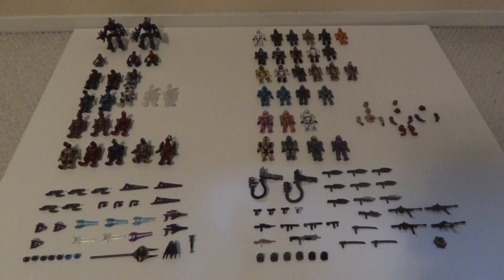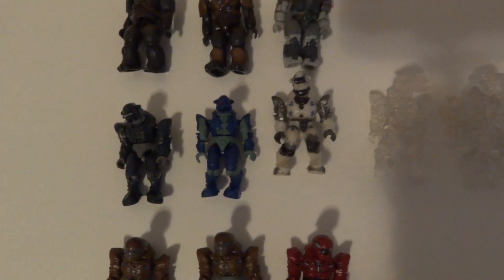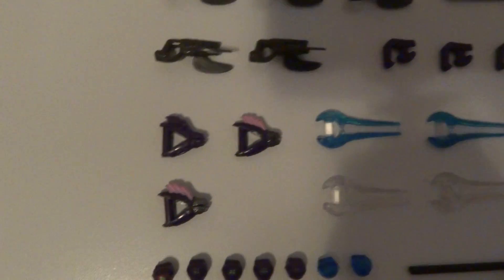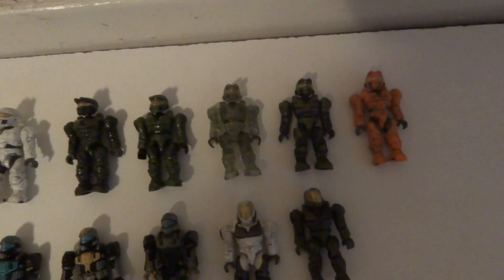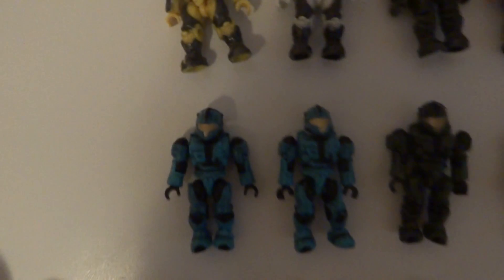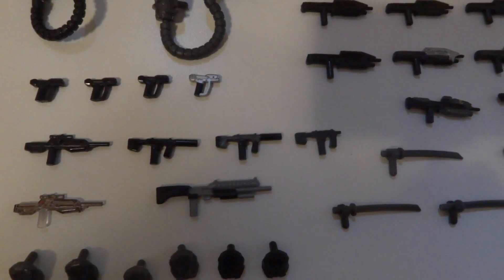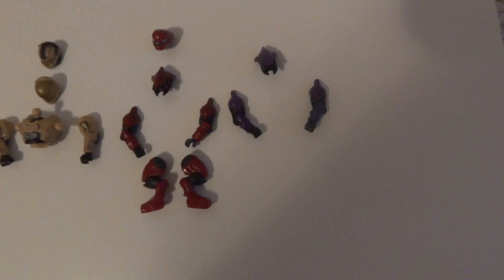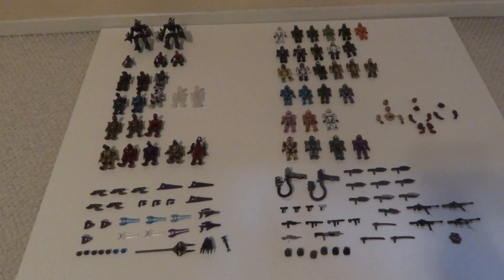Halo Mega Bloks Collection Update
An update on my halo mega bloks collection.  I have now been collecting halo mega bloks for 1 year, enjoy.  I hope to buy the brute chieftan set in a few days for my next stop motion, and review it.